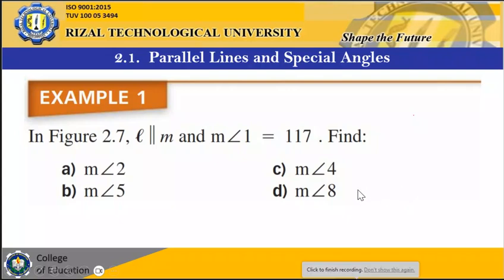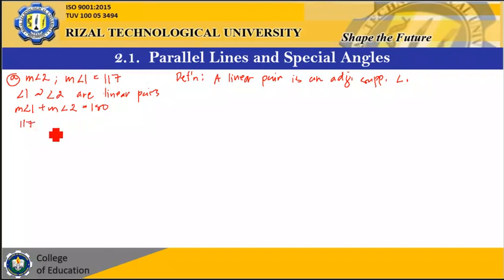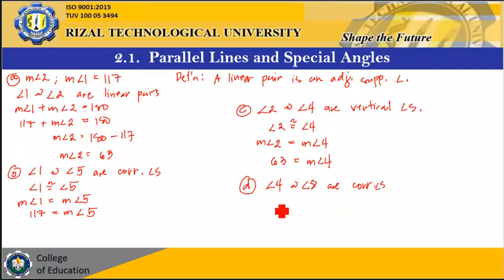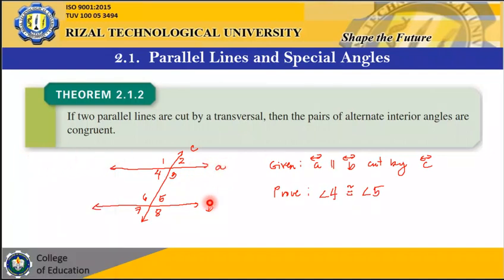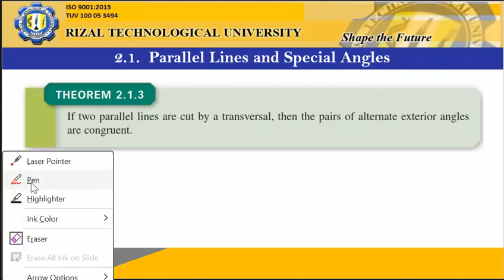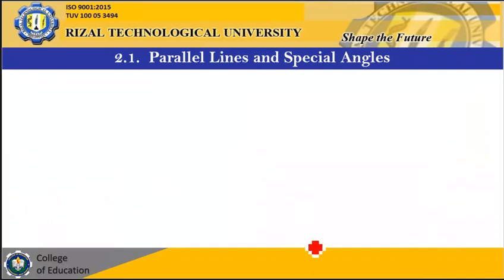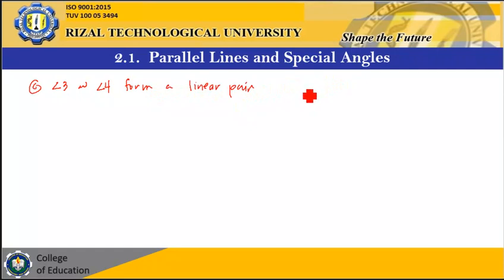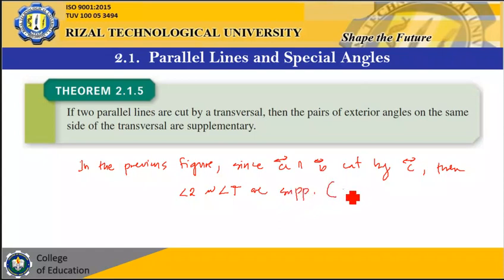Chapter 2_Parallel Lines (Part 2)